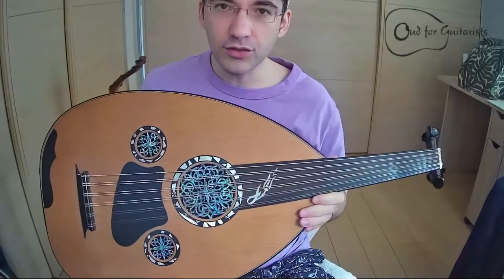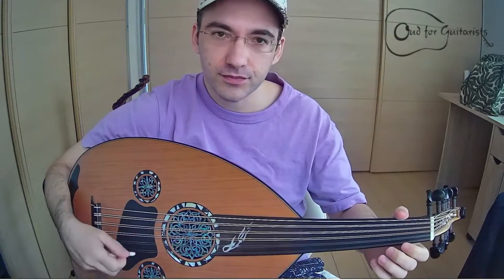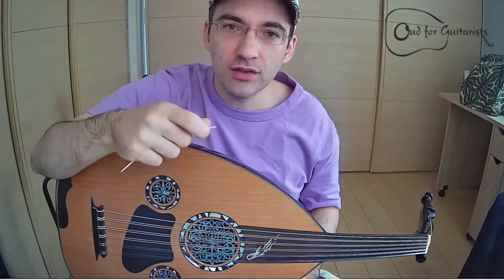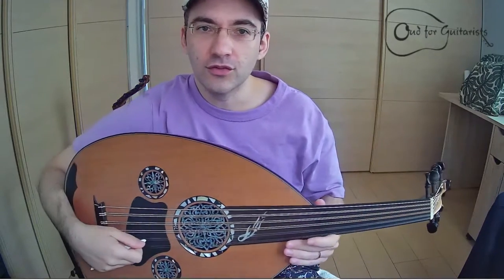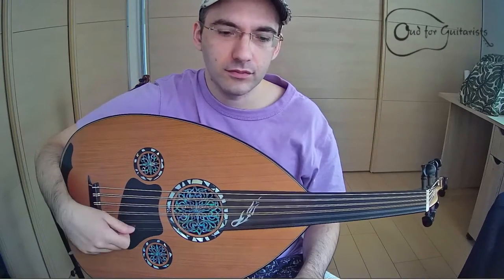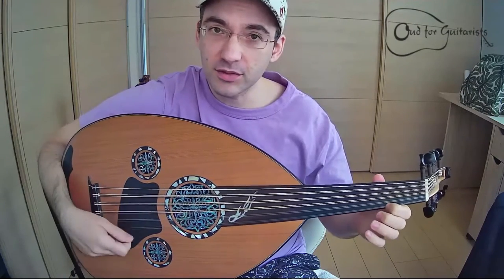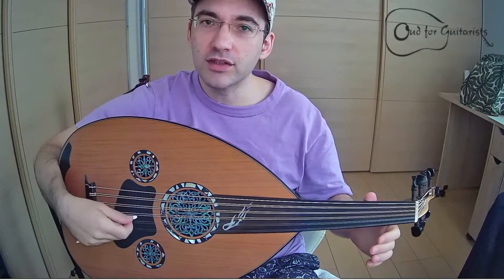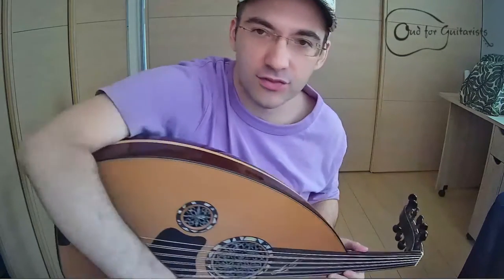Can I use a guitar pick instead of a risha on Oud?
The Oud Foundation Program is open for enrollment. Enroll by Sunday 11:59 PM (US pacific time) so you don't miss out.

Let's talk about using a guitar pick vs using a risha when playing Oud. If you have any other questions about learning how to play Oud, here's your opportunity to ask me live.

Gear in this video:
Cümbüş SBD